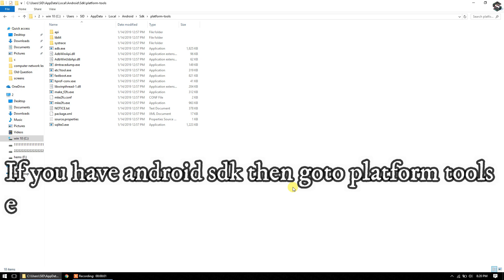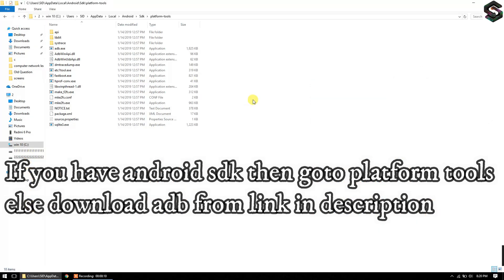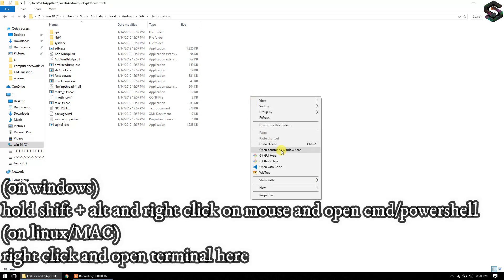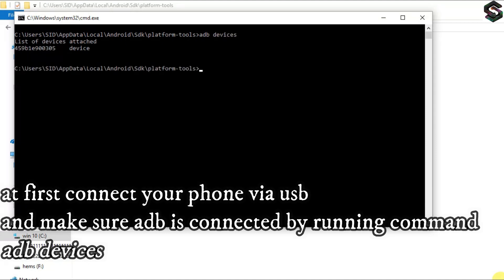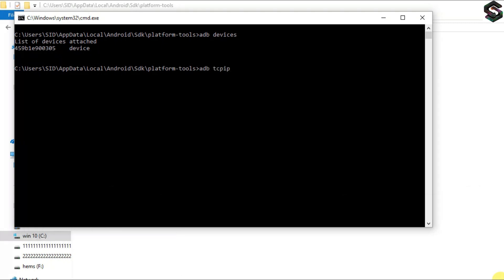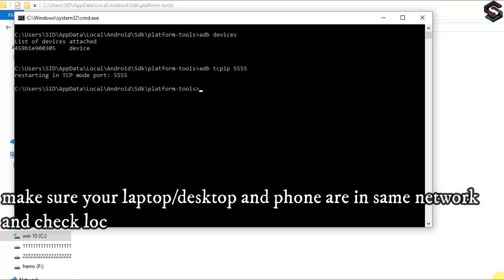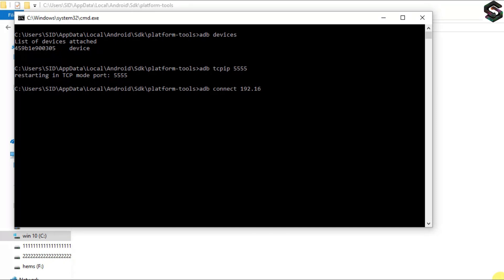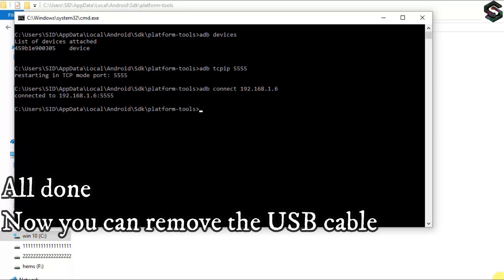Debug app over wifi without root wireless adb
This video explains how to setup wireless adb over same network connection.